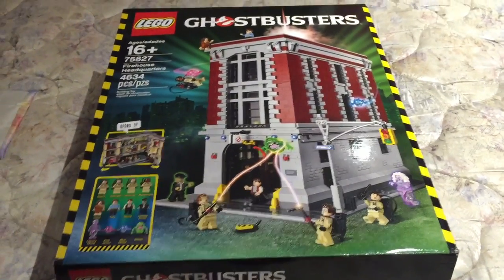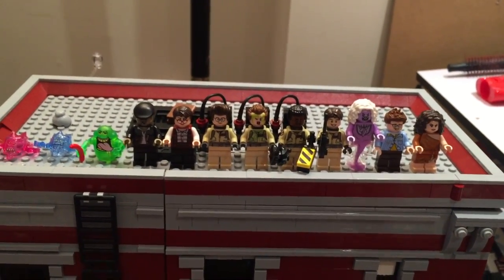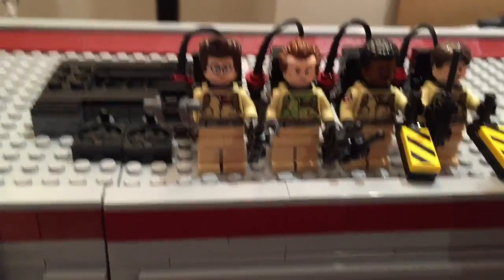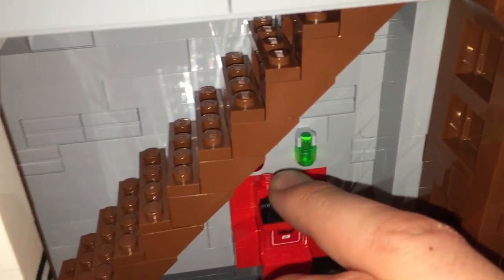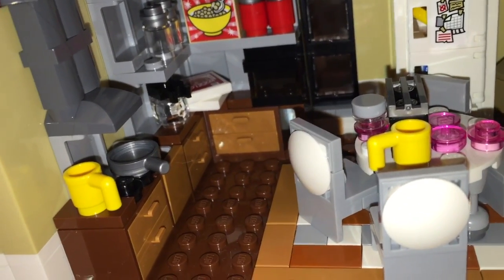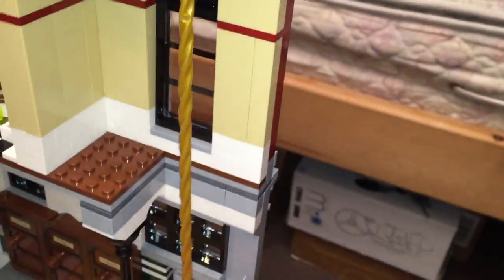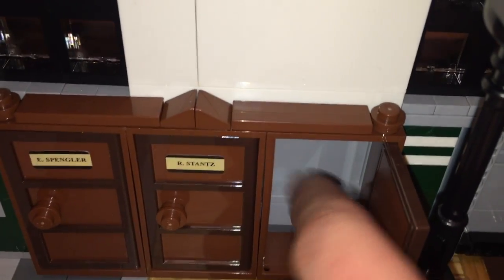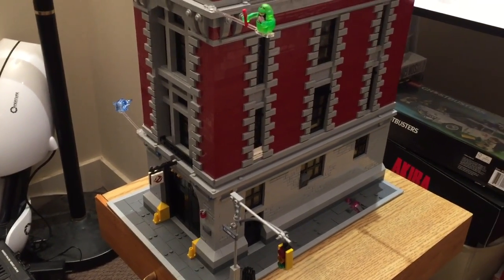LEGO | GHOSTBUSTRS | Firehouse HQ | Review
Bringing an antisipated lego set i'v been waiting for since the Ecto-1 and that is the Firehouse Headquarters! This is not only the biggest set I myself own but also the largest set the lego store has to offer with a wopping total of 4634 pieces!